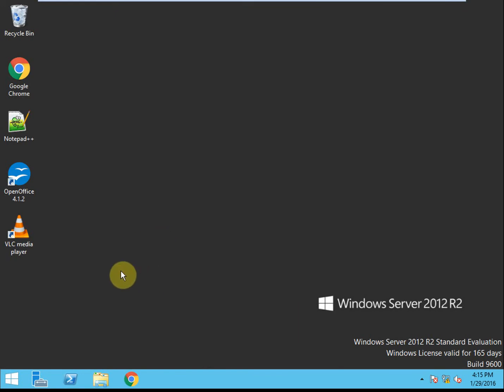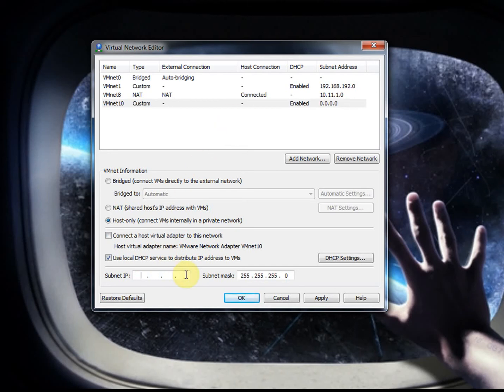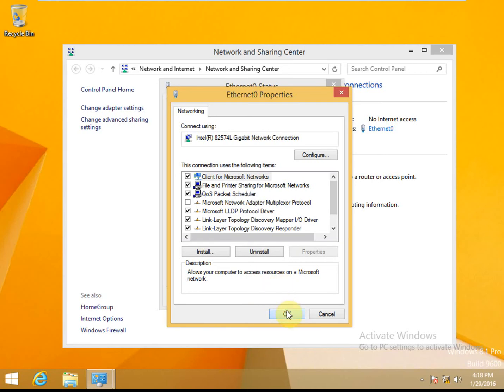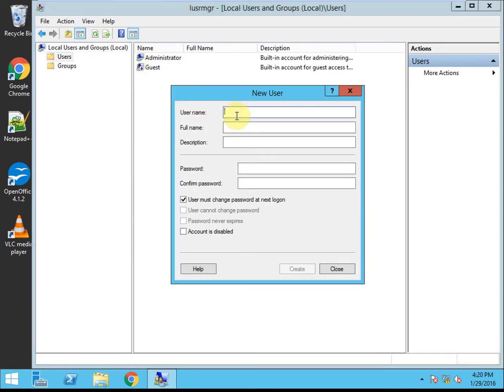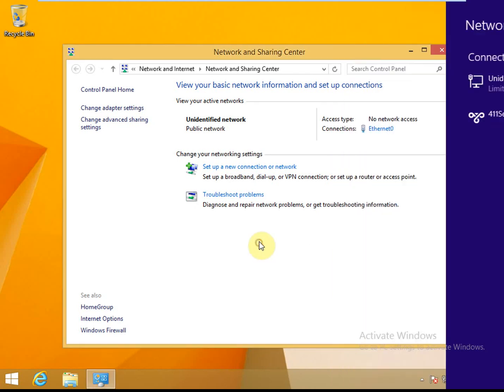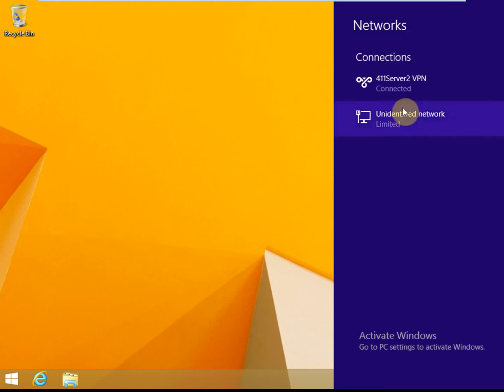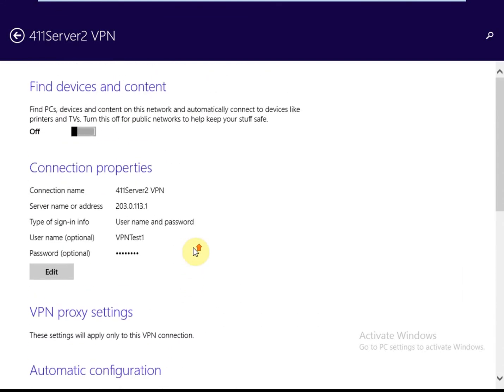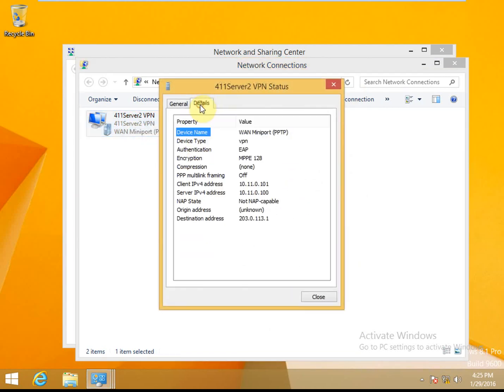Create and Test VPN Connection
Video showing how to create and test a VPN connection between a Server2012R2 machine and a Windows 7 or Windows 8 machine.